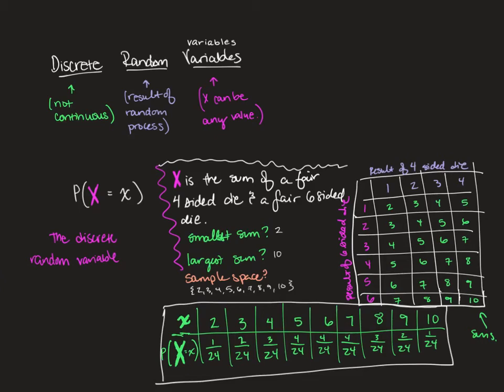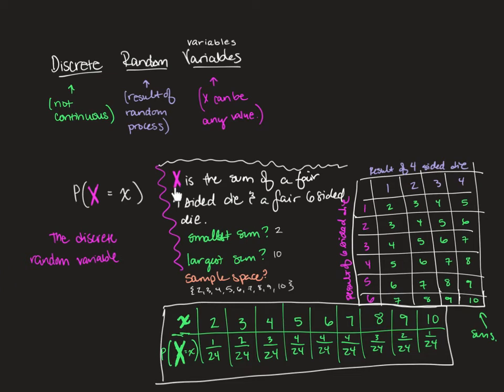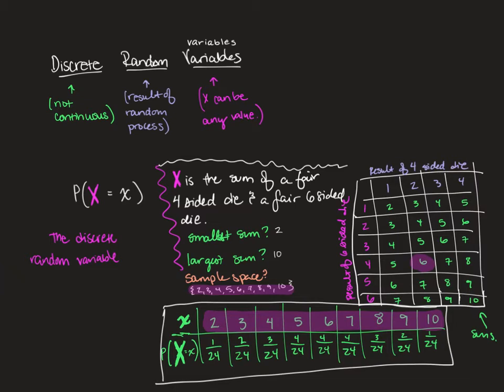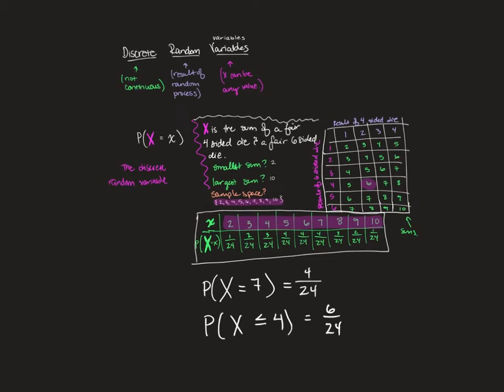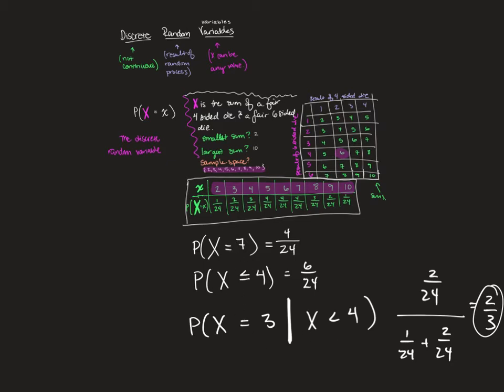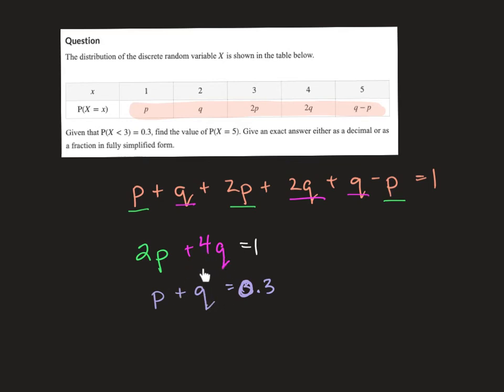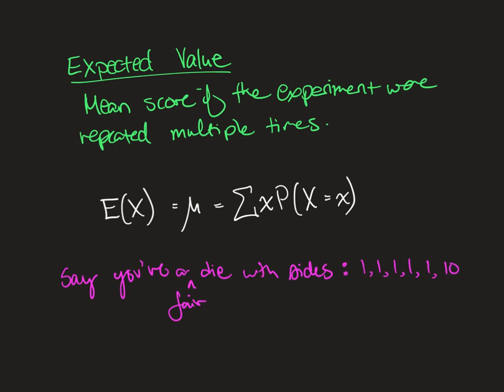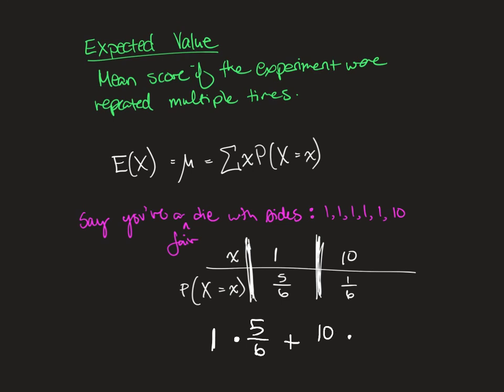discrete random variables